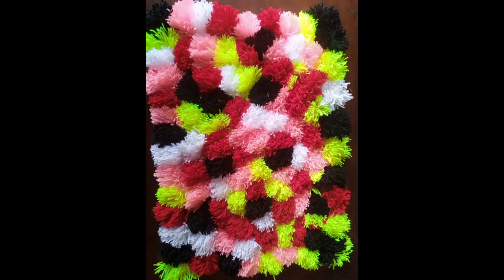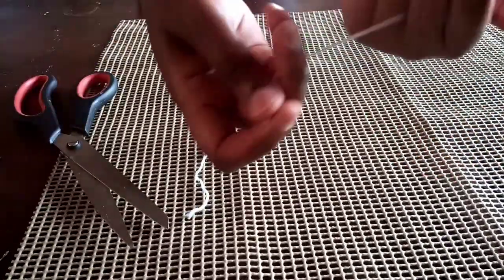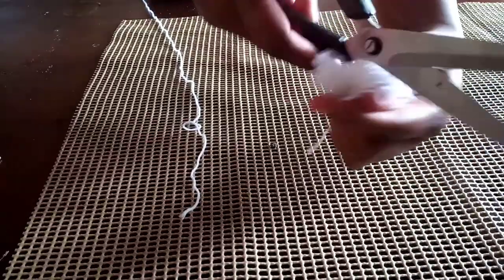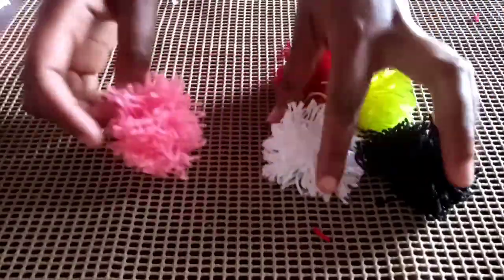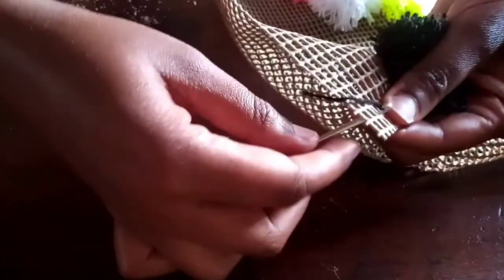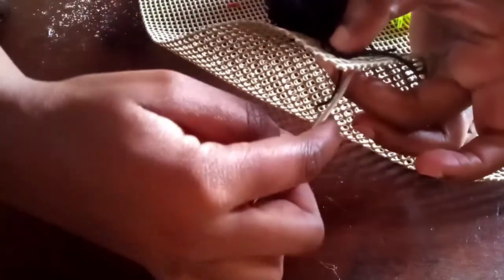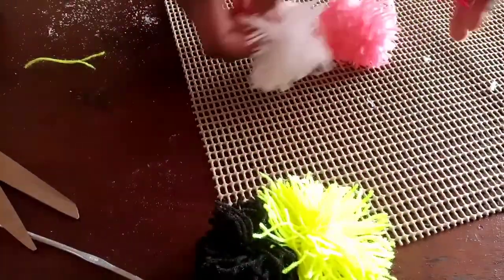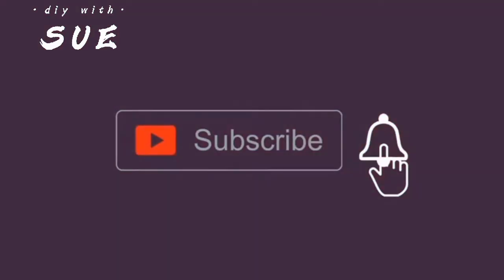Diy pom pom rug/How to make pom pom door mat/table mat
diy pom pom door mat
Hello and welcome today we are doing a simple door mat using pom pom